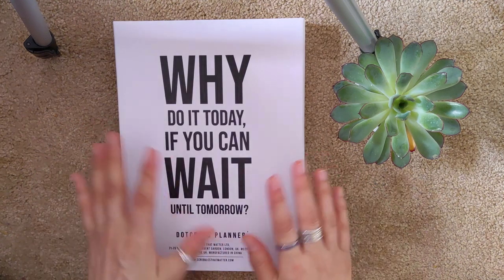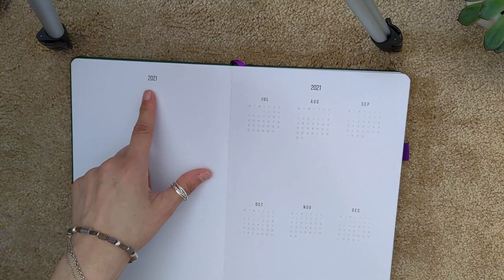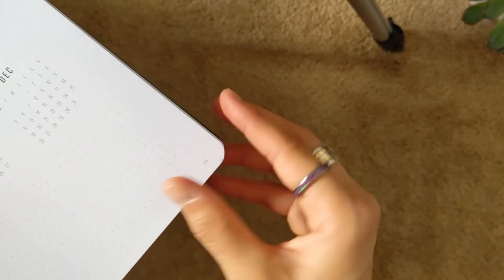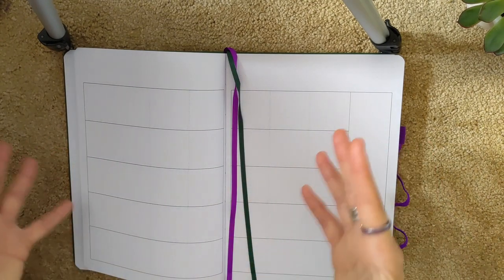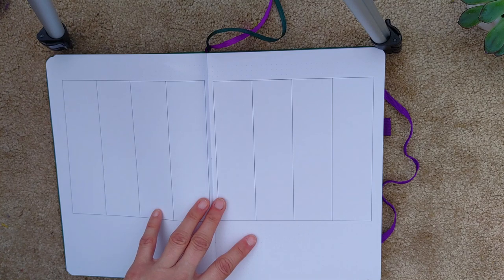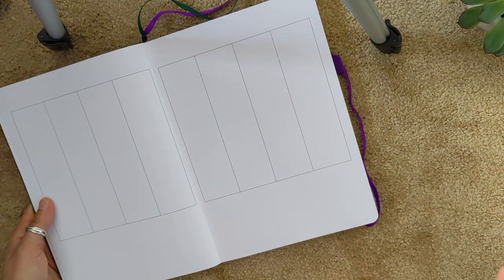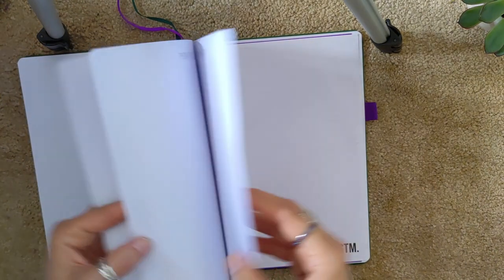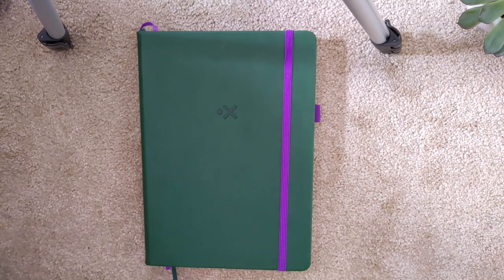Scribbles That Matter B5 DotCross Planner!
This video is a review of the new Scribbles That Matter DotCross Planner in B5 size. It's a beautiful combination of a dot grid journal and an undated monthly and weekly planner with a generous dollop of note pages at the back. I am totally in love with it and can't wait to start using it as my personal planner!

Lorelei Lee's YouTube channel (featuring both the B5 and A5 versions of this planner):